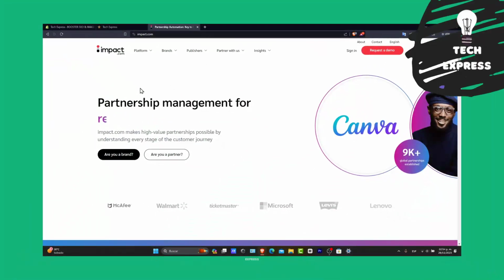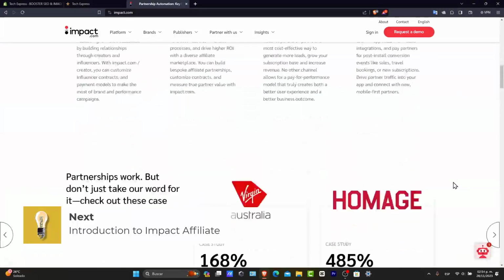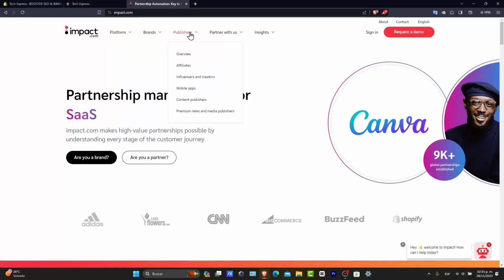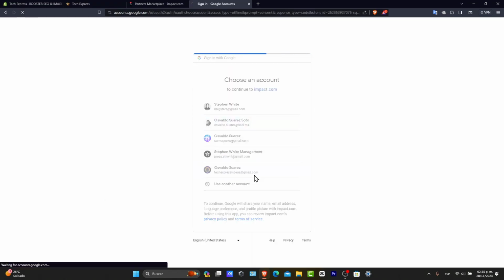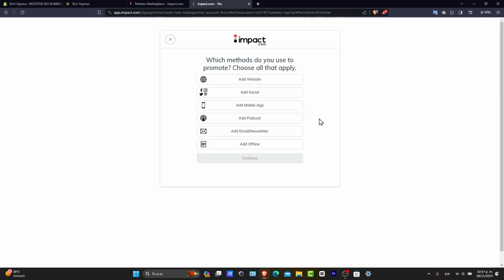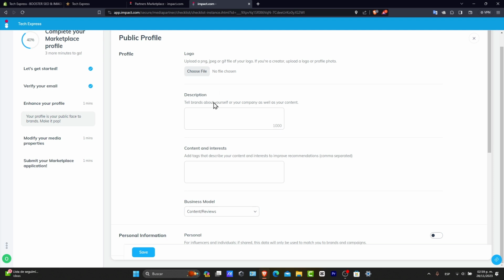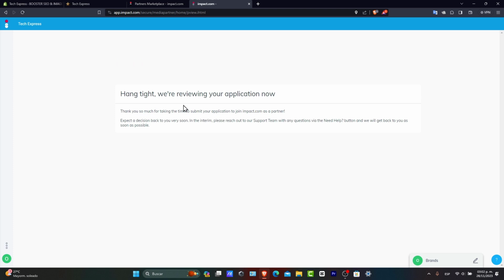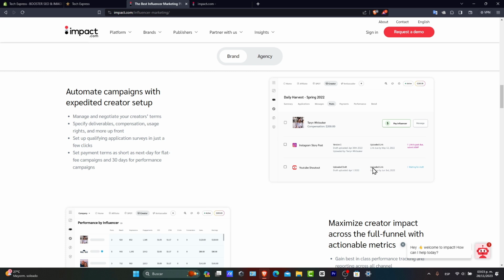How To Create Impact Affiliate Marketing Account 2026 (Full Guide)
Creating a successful and impactful affiliate marketing account requires strategic planning and execution. To begin, thoroughly research potential affiliate partners and choose those relevant to your brand and target audience. Next, create high-quality content and promotional materials to attract and engage potential customers. Utilize tracking tools to measure the success of your affiliate campaigns and make necessary adjustments.

Additionally, consistently communicate with your affiliates to maintain a strong and collaborative relationship. It is also important to regularly analyze market trends and adjust your marketing strategies accordingly. By following these steps and continuously optimizing your approach, you can create an impactful affiliate marketing account that drives significant revenue for your business.